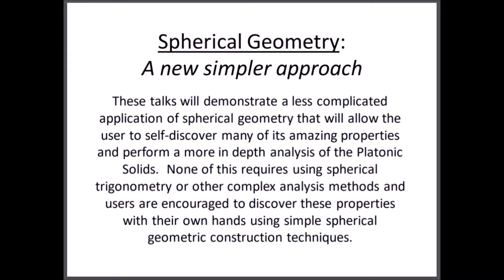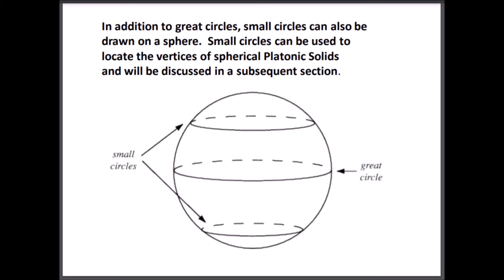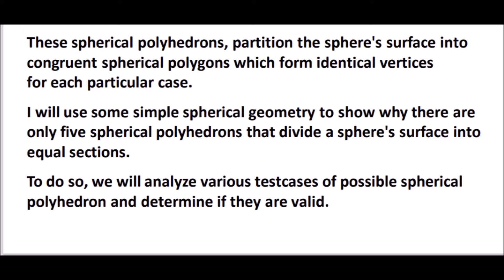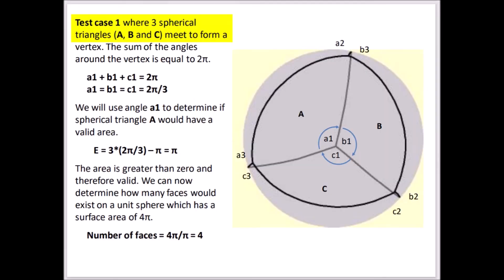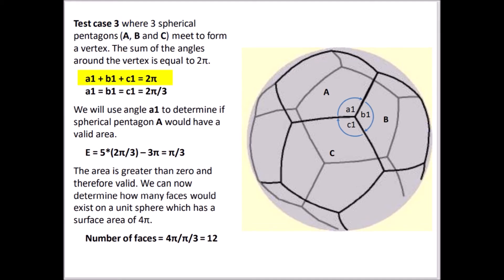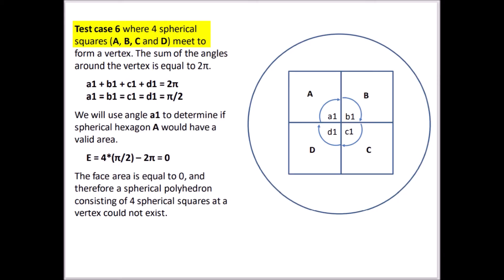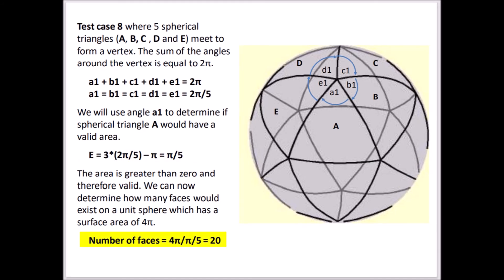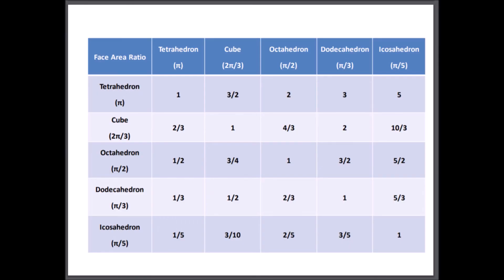Spherical Geometry lesson1 v4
This is an introductory lesson on spherical polyhedrons which explore its various geometric properties and illustrates a simple explanation of why there are only 5 Platonic Solids.